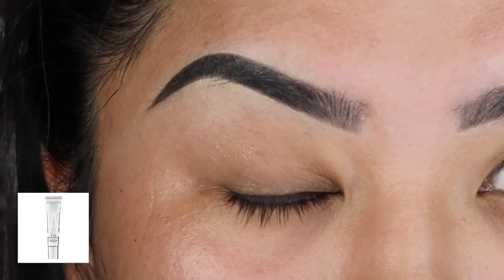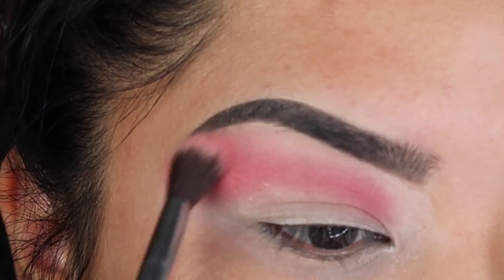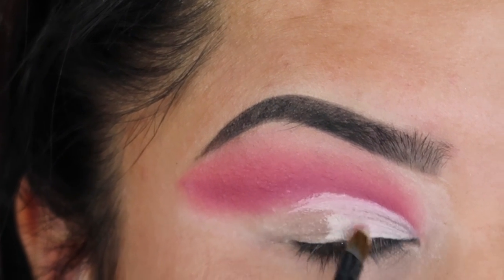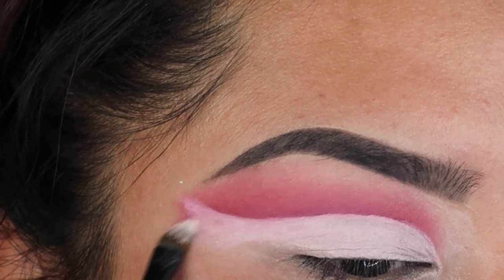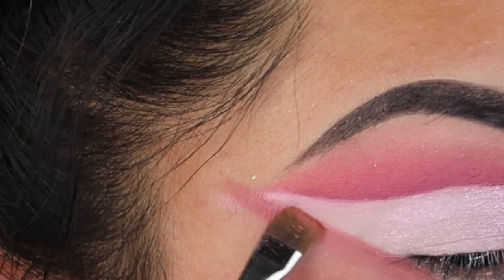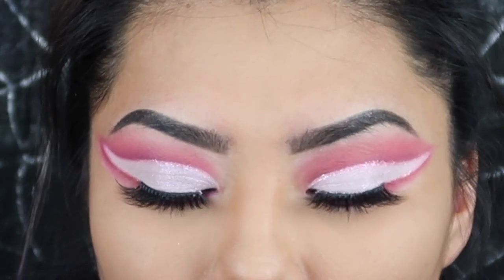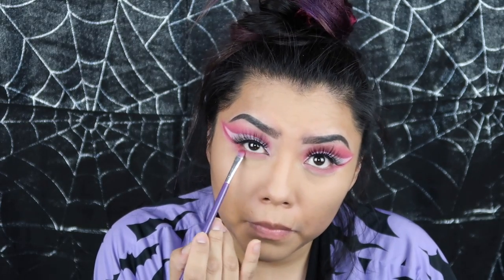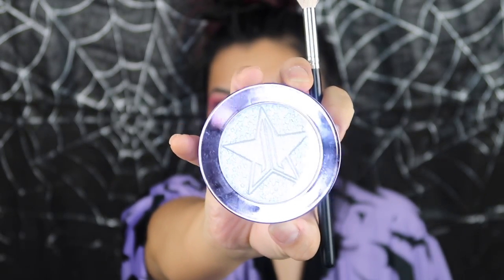BLOOD LUST | DRAMATIC CUT CREASE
WHATS UP WITCHES!! I WENT OUT OF THE BOX WITH THIS ONE IVE BEEN WANTING TO DO A LOOK LIKE THIS. SO I THOUGHT ID GIVE IT A TRY THANK YOU SO MUCH FOR YOU SUPPORT!  LET ME KNOW WHAT LOOKS U THINK I SHOULD DO!!

Lips (scorpio)

. : F O L L OW  M E : .

Milos - Youtube